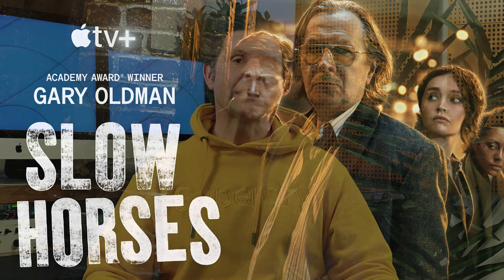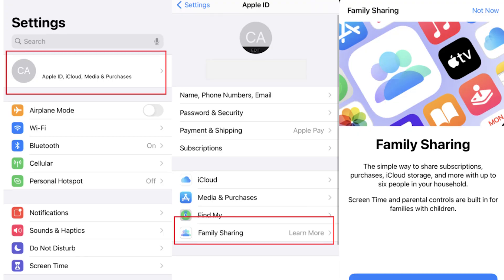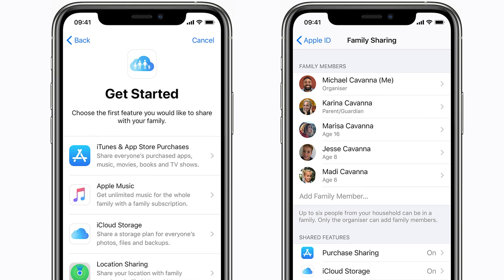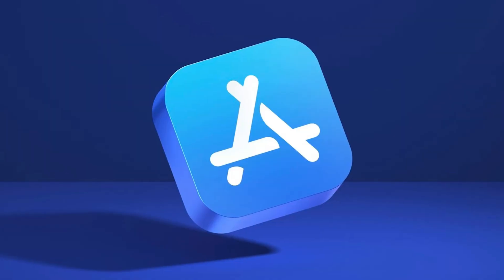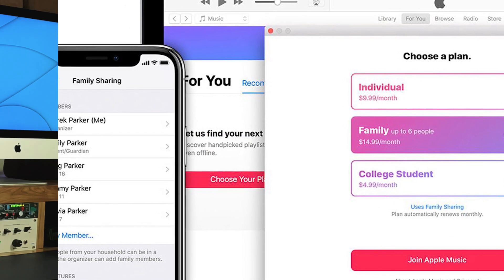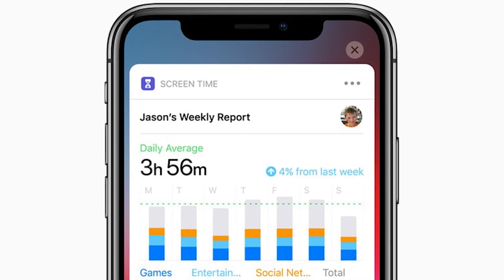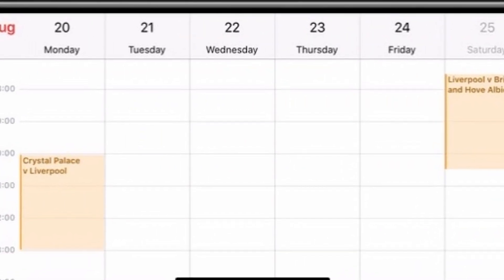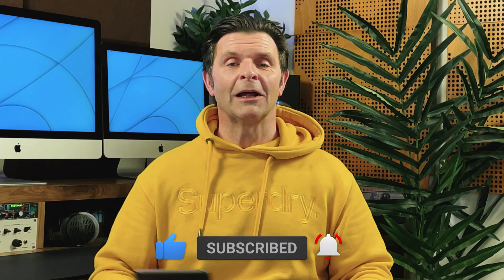Apple’s Family Sharing - it’s GREAT | Apple Views with David Lewis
We all get caught up with the latest news, tech and gadgets. We want the latest M1 chip, macOS or apps. But sometimes a total gem is overlooked. Apple Family Sharing has been with us since the summer of 2014. But it has been long forgotten about, which is a crime. Full of great money saving features, it is time for us to revisit this app. The only question is, do you trust YOUR family enough to use it! Sit back, enjoy and get sub’d

CHAPTERS
00:00 Intro
01:10 Family Sharing - what is it?
01:45 How to set up
02:25 Saving money with Apple Sharing
02:55 Apple ID & Ask to Buy
04:00 What apps are included
04:35 Apple Music Family Plan
05:00 iCloud Storage & Find My
05:55 Screen Time
06:35 Shared albums
07:45 Wrap-up

➡️Beyerdynmac DT 900 Pro X Headphones

READ ME
I publish weekly on Medium and you can find my blogs

Blogger, YouTuber and audio & Apple nut!